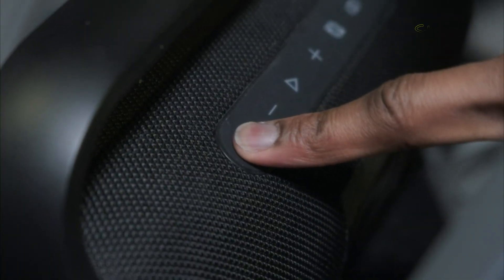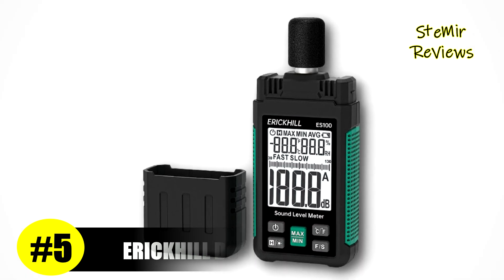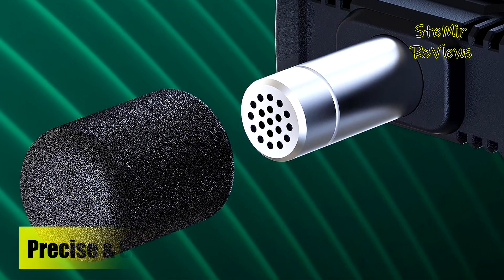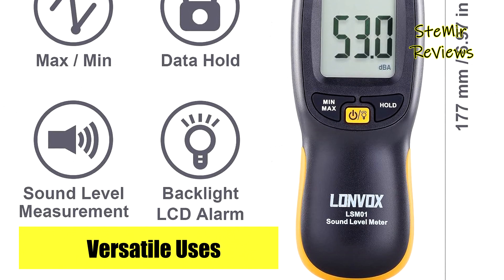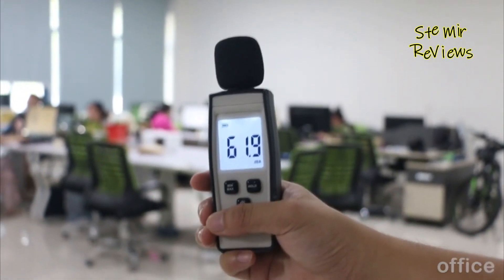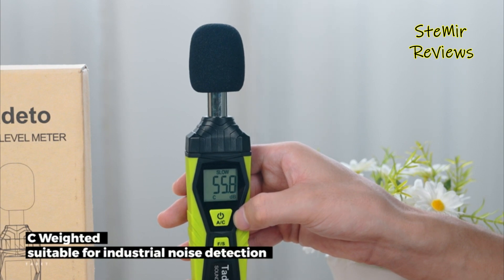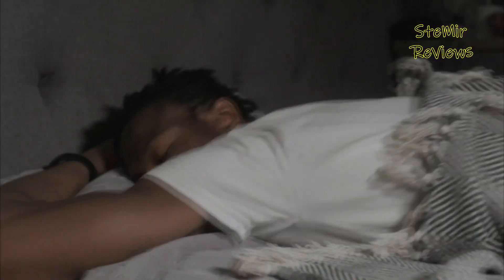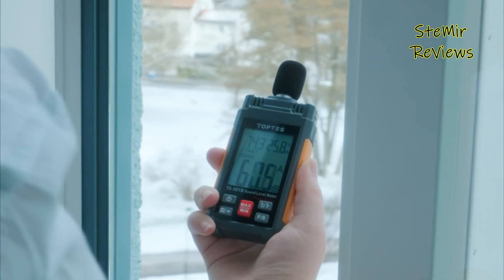TOP 5: Best Decibel Meter [2023]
TOP 5: Best Decibel Meter [2023] - 0:00

►Products List◄

5. Decibel Meter, ERICKHILL ES100 Sound Level Meter - 1:38

4. Decibel Meter, LONVOX Digital Sound Level Meter - 3:19

3. Decibel Meter Sound Level Reader - 4:50

2. Decibel Meter, Tadeto Digital Sound Level Meter - 6:42

1. Decibel Meter, TopTes TS-501B Sound Level Meter - 8:17

Decibel meters, also known as sound level meters, are indispensable tools for quantifying the intensity of sound in various environments. These compact devices are engineered to measure sound pressure levels in decibels (dB), providing insights into the auditory environment's loudness. By capturing acoustic waves through sensitive microphones and processing the data, decibel meters offer a precise depiction of noise levels, making them vital in industrial, occupational, environmental, and entertainment settings. Equipped with user-friendly interfaces and digital displays, decibel meters present real-time readings, allowing users to monitor sound levels and assess compliance with safety standards and regulations. They find applications in diverse fields, including construction, manufacturing, music, city planning, and more. The data acquired aids in preventing noise-induced hearing loss, evaluating noise pollution, and optimizing sound quality. With their ability to objectively measure sound, decibel meters serve as essential instruments for maintaining healthy auditory environments and ensuring the well-being of individuals and communities. In this video I recommend 5 Best Decibel Meter 2023.